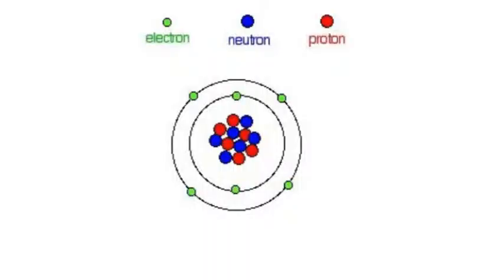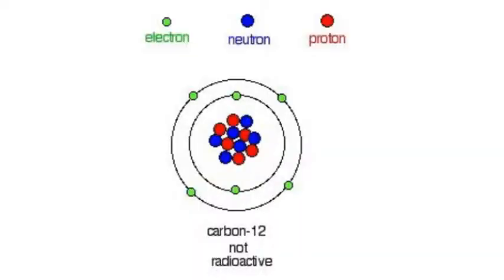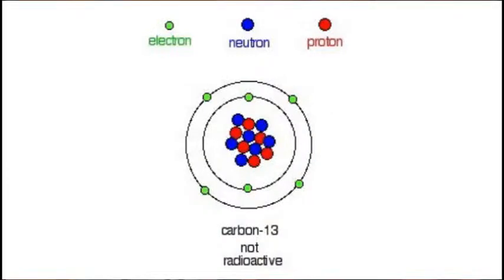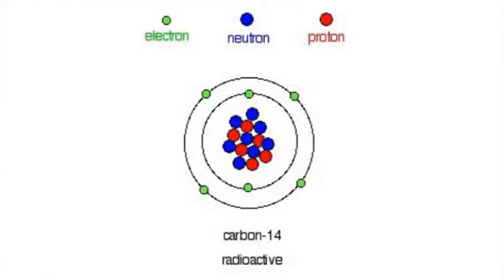Radioactivity: Isotopes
In this film we take a more detailed look at isotopes.